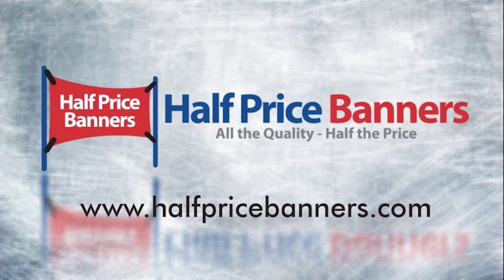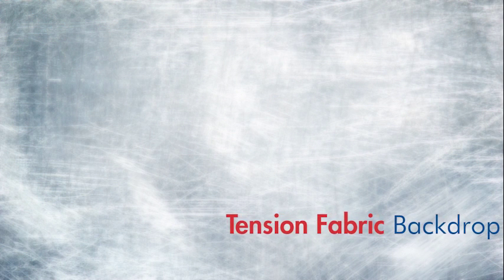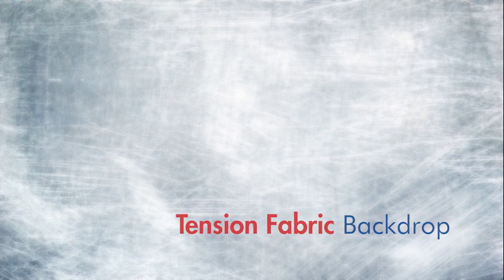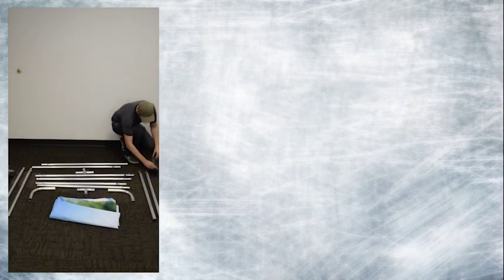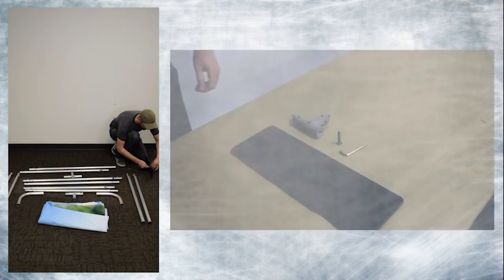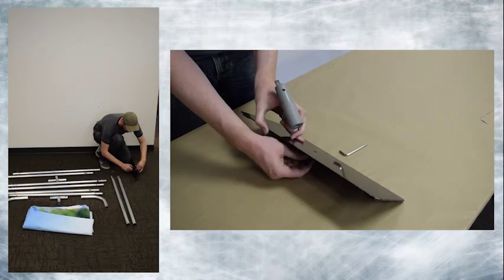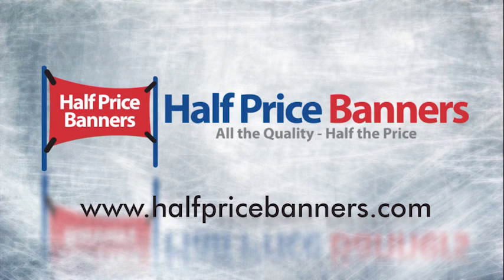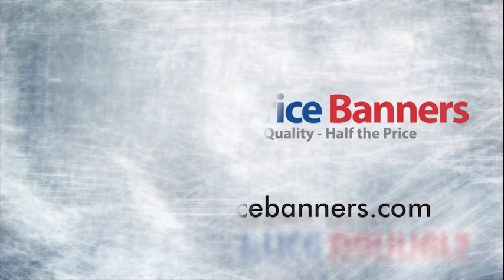How-To: Setup Tension Fabric Backdrop Display